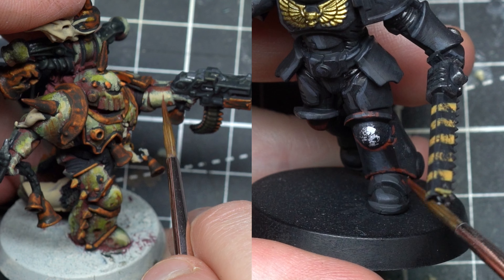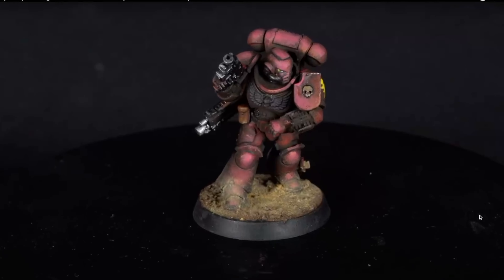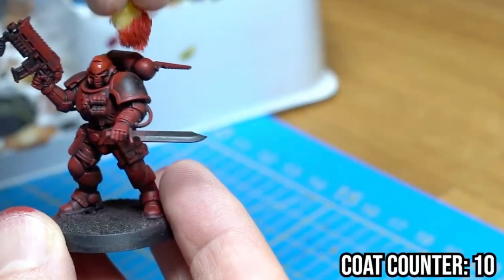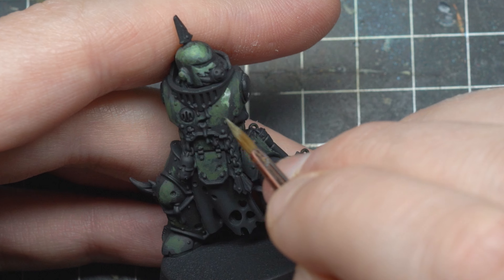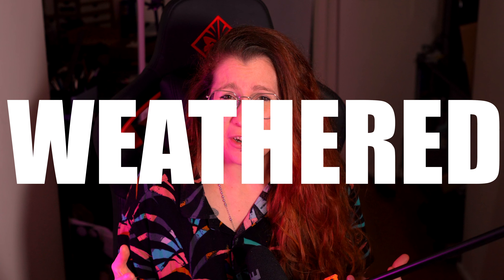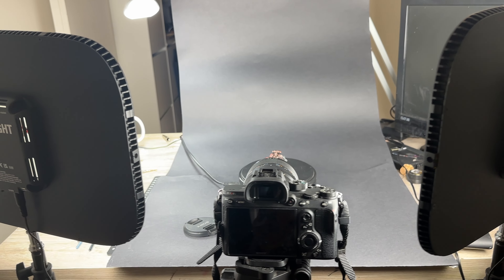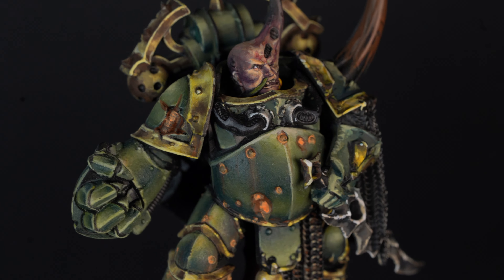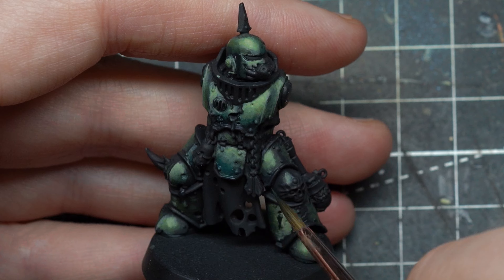Grimdark painting SECRETS that work on ANY army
🚨 Stop STRUGGLING with where you place highlights 🚨 Cheat code for volumes